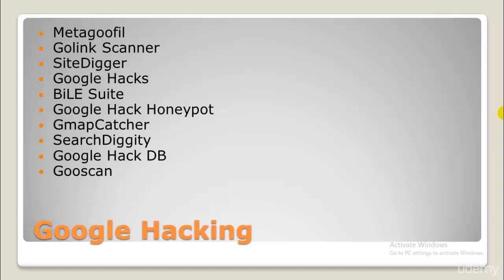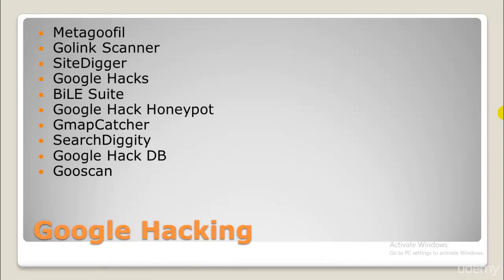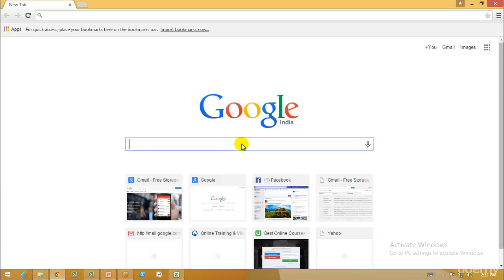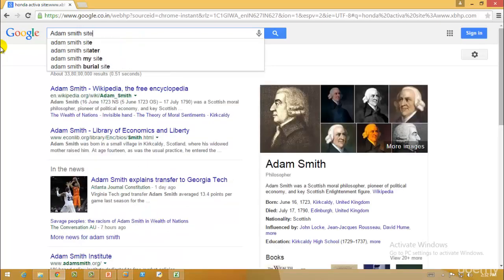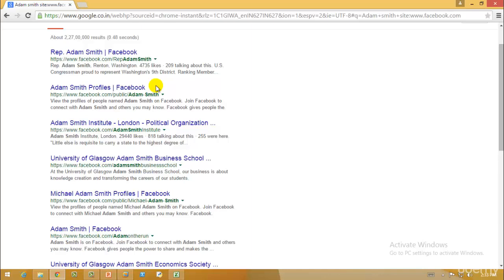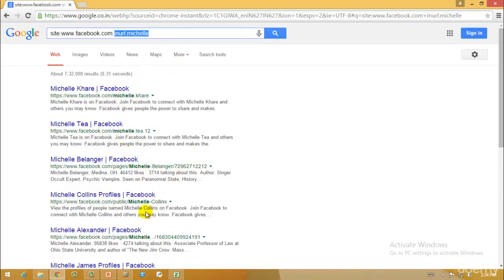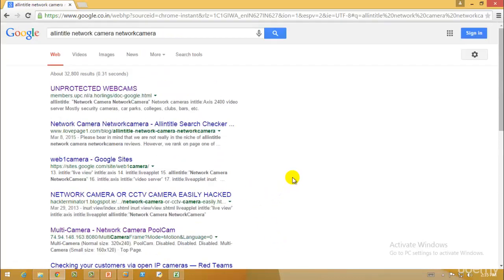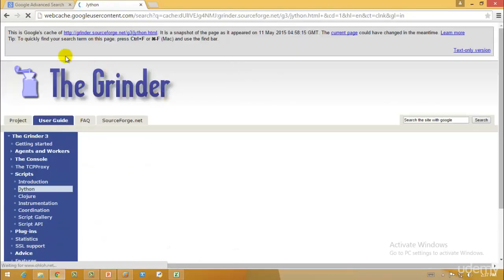13# Kali Linux - Introduction to Google Hacking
13 - Kali Linux - Introduction to Google Hacking